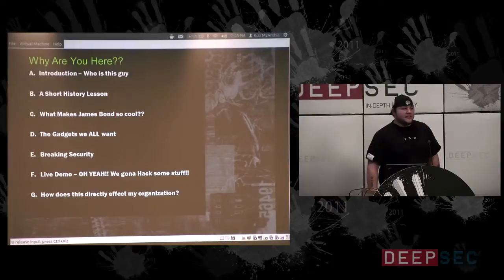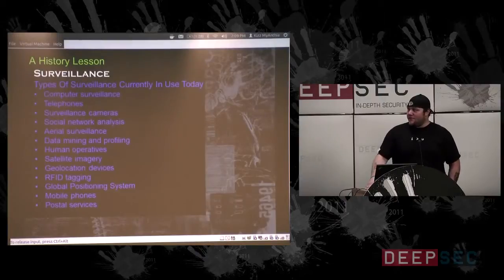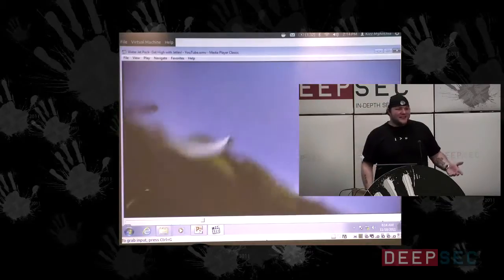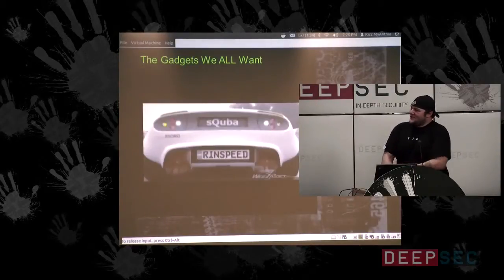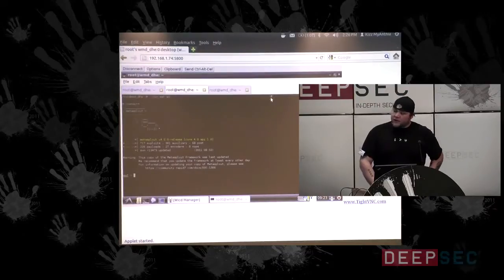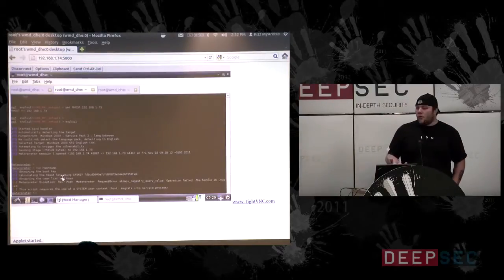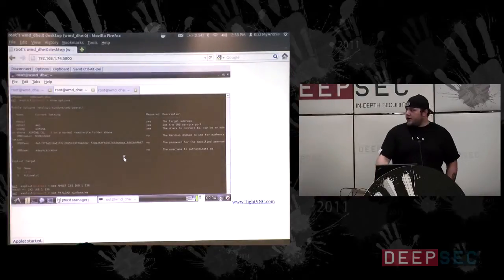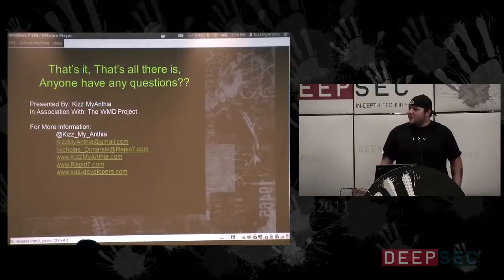DeepSec 2011 Bond Tech I Want More Than Movie Props